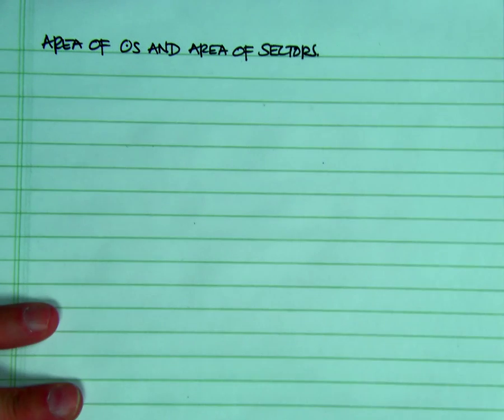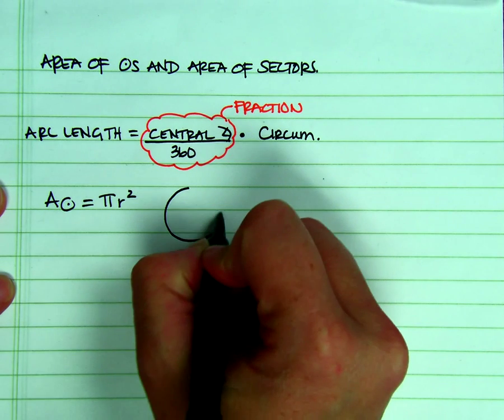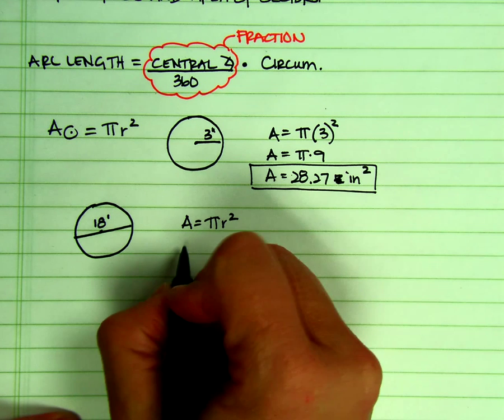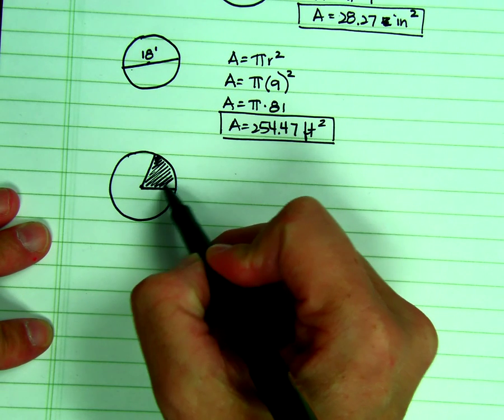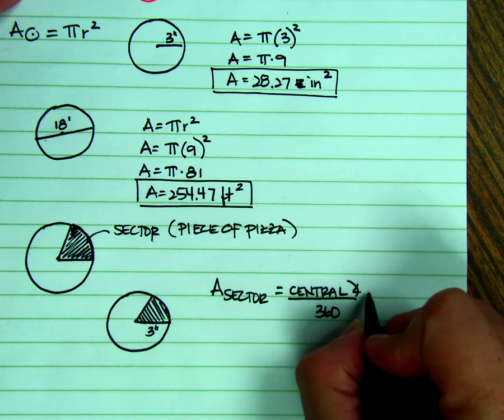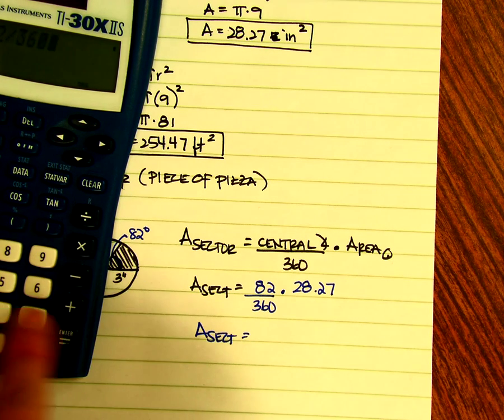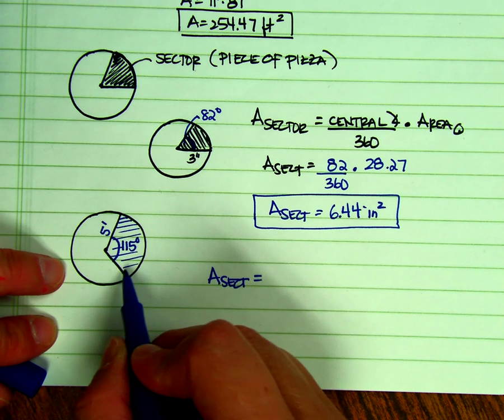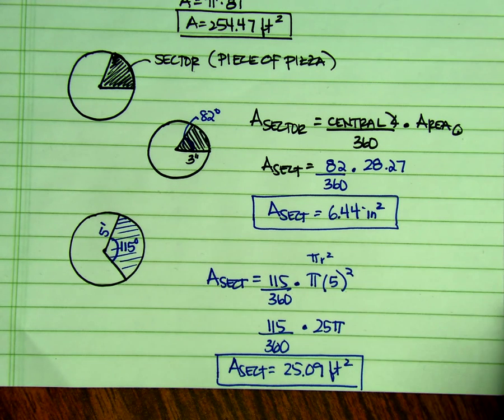Area of Circles and Area of Sectors